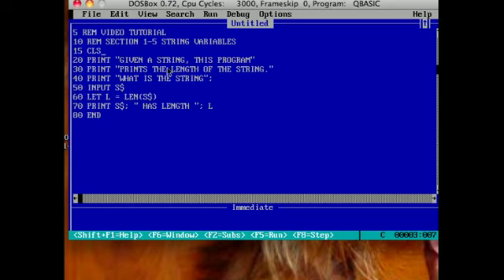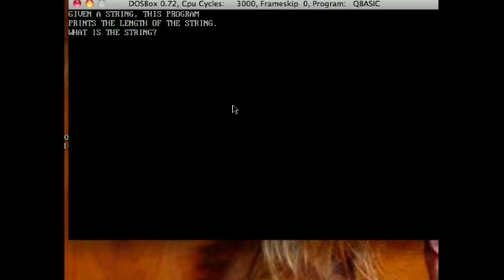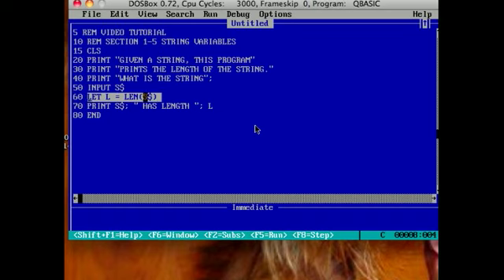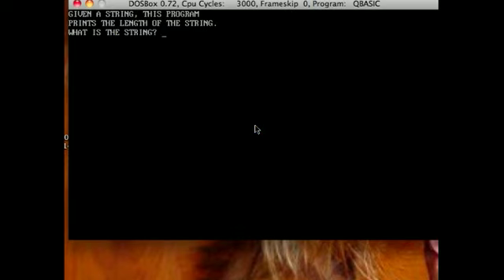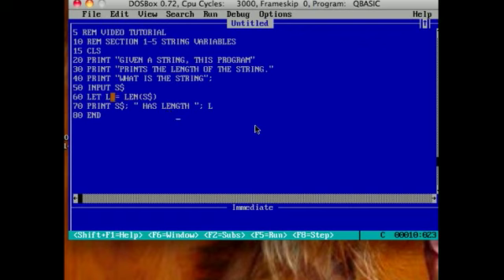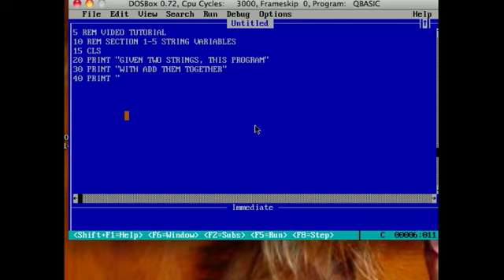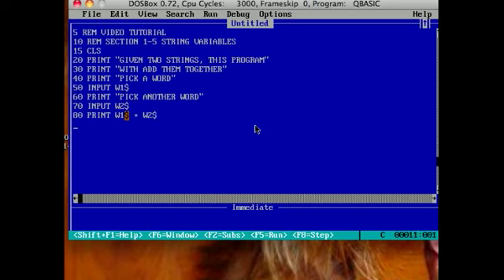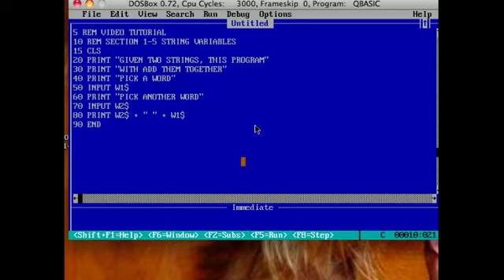QBASIC1-5.mov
QBasic tutorial 1-5: LEN and concatenation